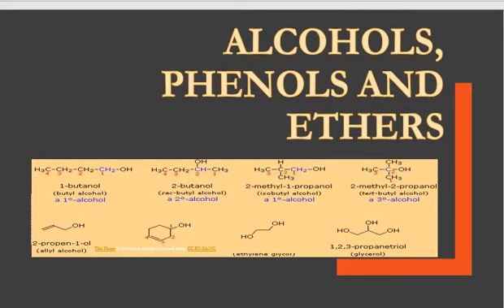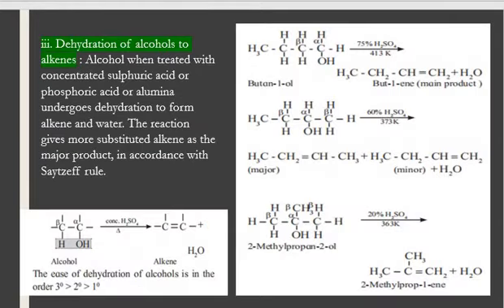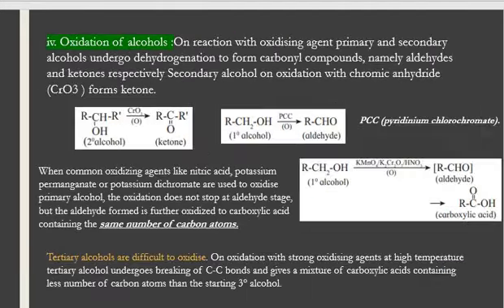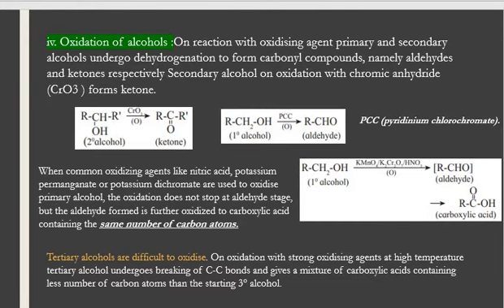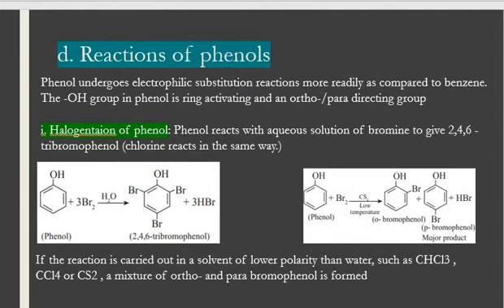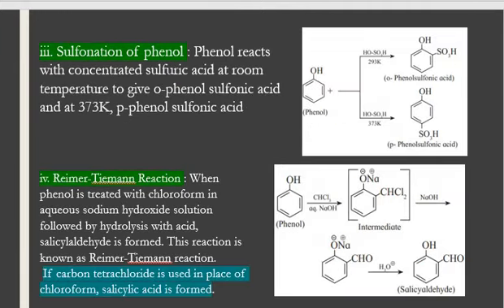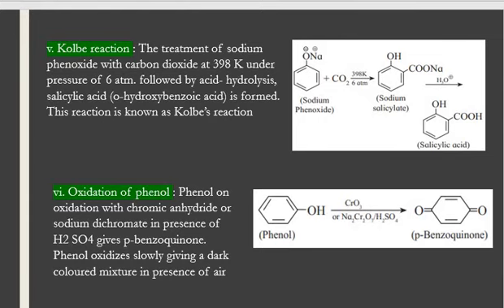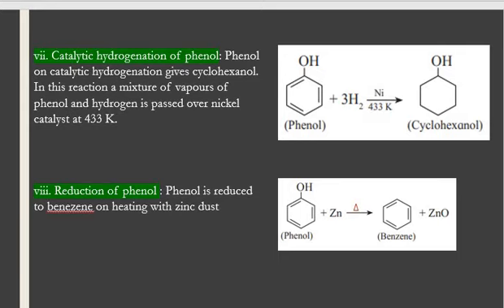Std 12 -Alcohols, phenols and ethers -video 4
Chemical properties of alcohols due to the breakage of C-O, phenol's chemical properties